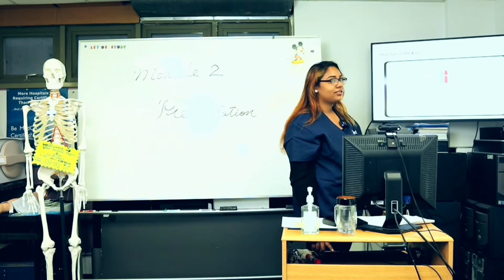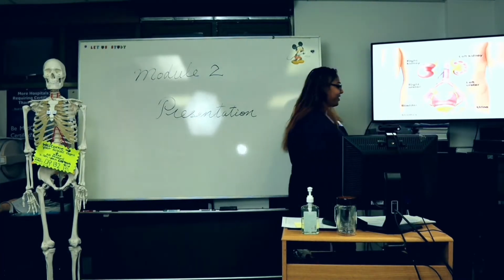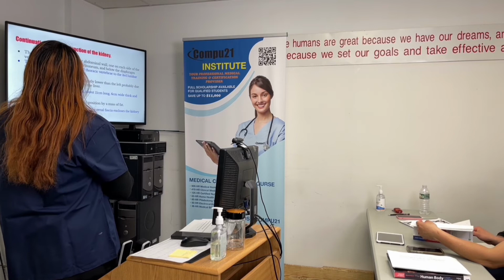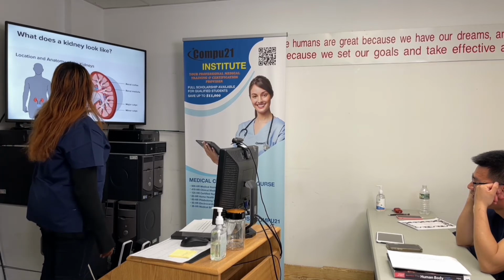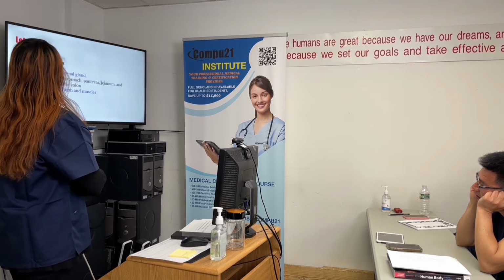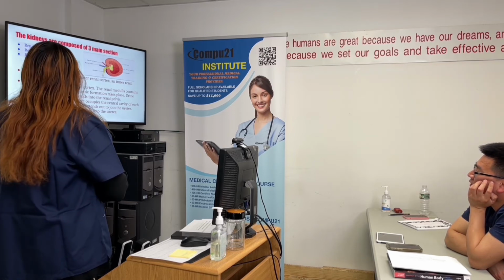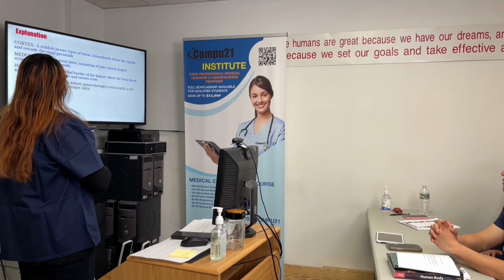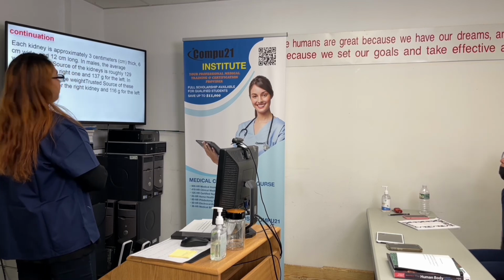KIDNEYS FUNCTION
The role of our kidneys presented by Vishwanie Khoobia